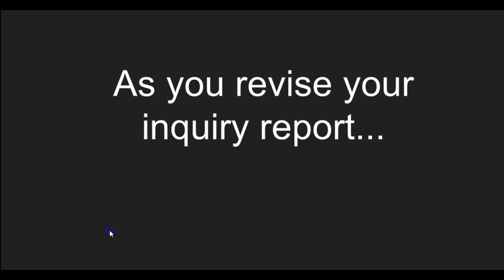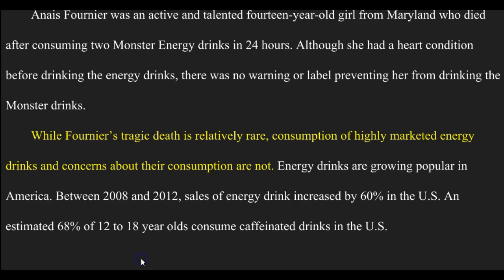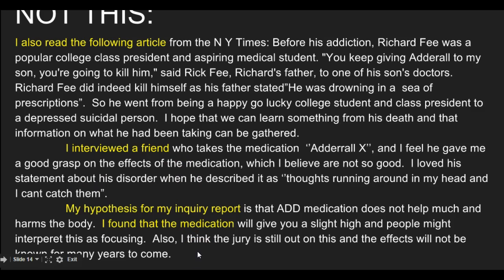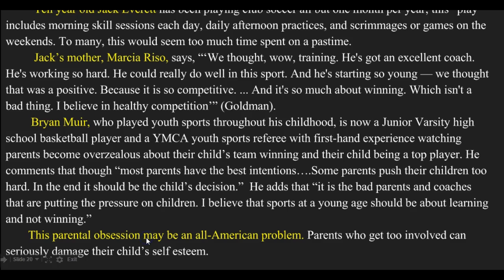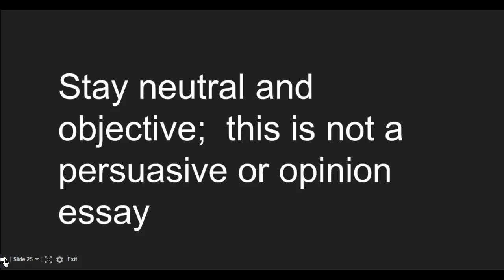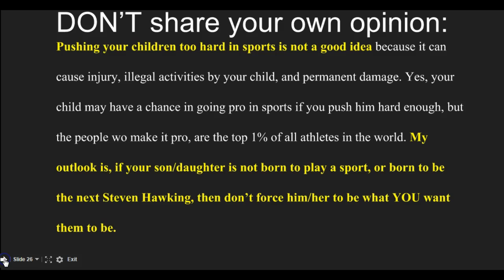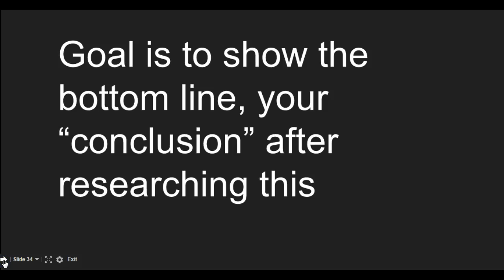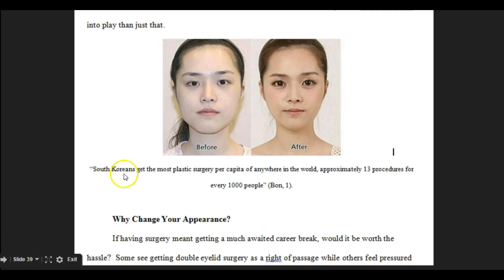Inquiry Draft Feedback and Revision